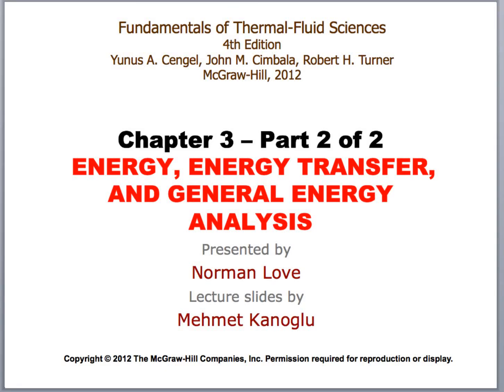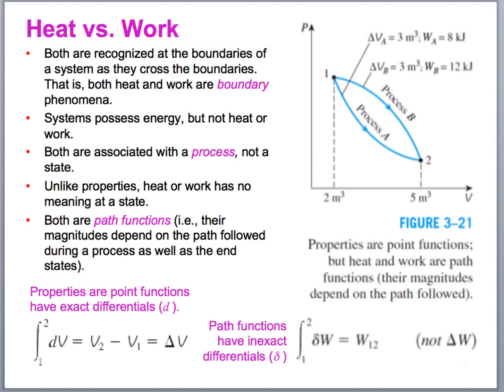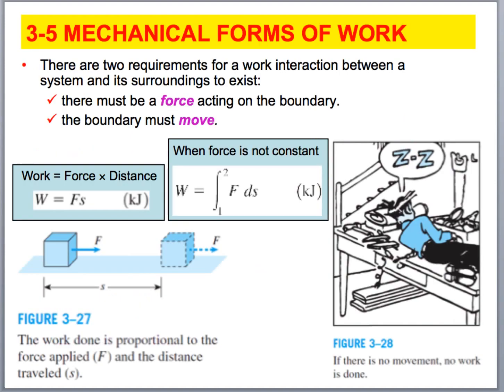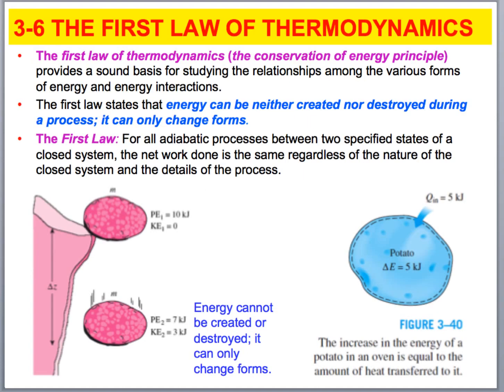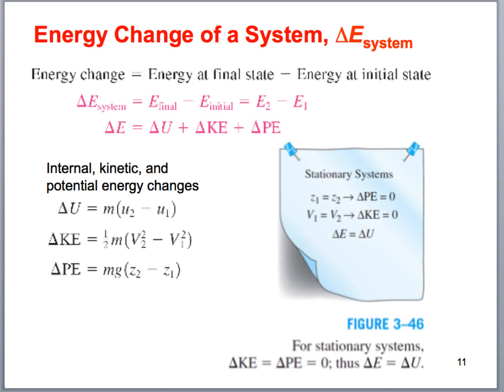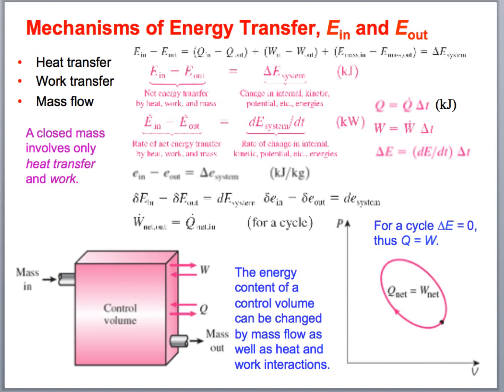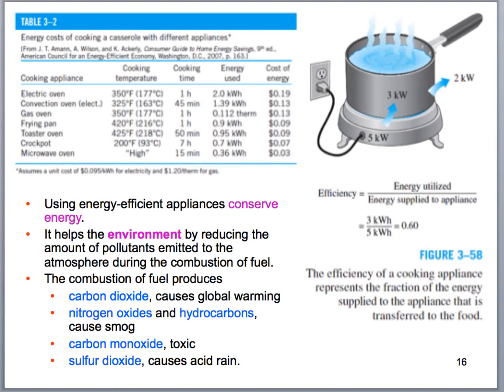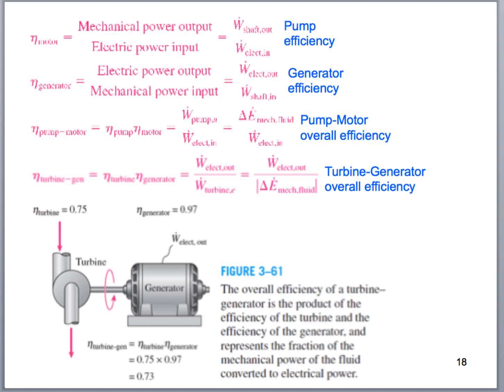Lecture 7 - MECH 2311 - Introduction to Thermal Fluid Science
This is lecture 2 of 2 discussing different types of energy considered for the First Law of Thermodynamics. Here we talk about work, introduce the First Law of Thermodynamics (energy balance), and briefly discuss efficiency.